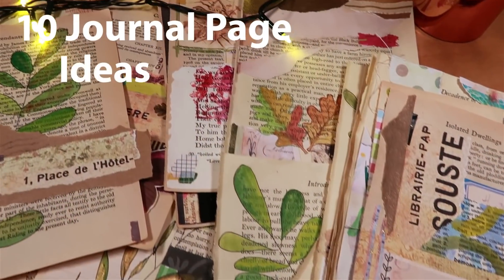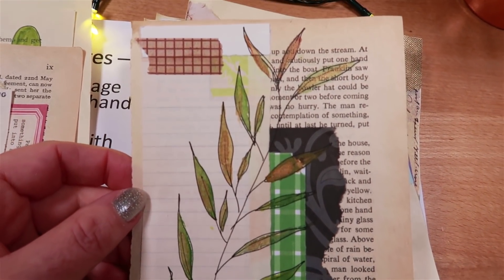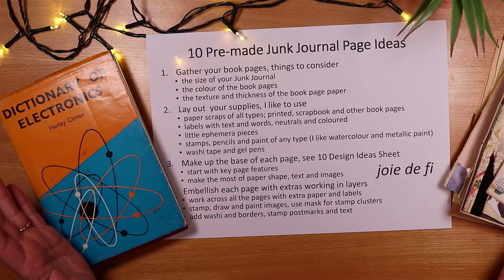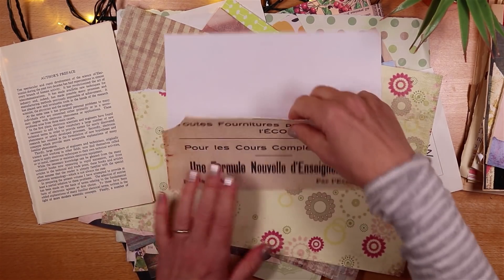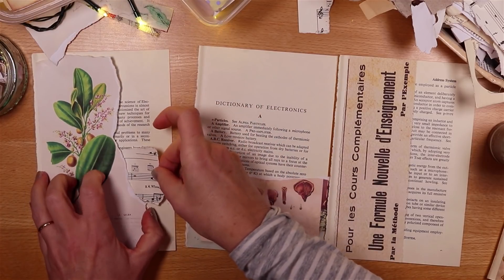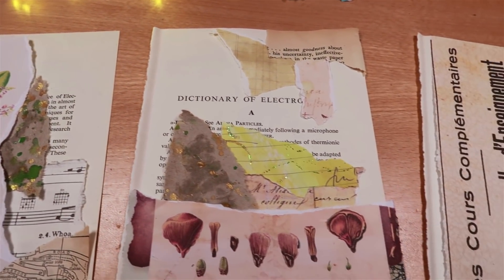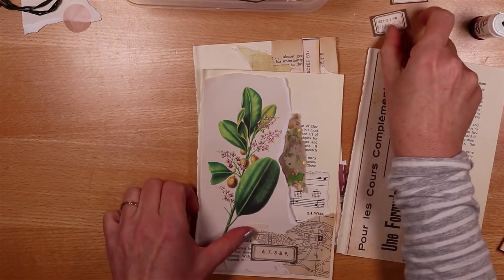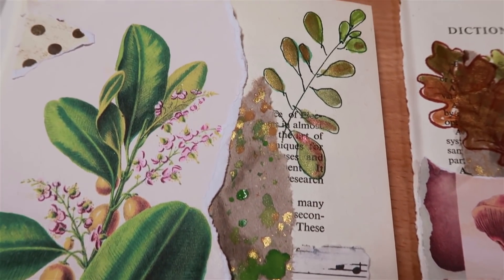10 Pre-made Junk Journal Page Ideas Using Basic Supplies ⭐ Tutorial Easy For Beginners ✅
10 Pre-made Junk Journal Page Ideas Using Basic Supplies ⭐ Tutorial Easy For Beginners ✅ - sharing 10 page ideas for junk journals using basic craft supplies, I make 3 junk journal pages sharing all my tips and ideas. Clear and detailed explanations to make it easy for you!

Metallic Watercolor Premium Artist Paint, Half Pans - Set of 24
Mica Powder, 0.18 oz (5g) Small Bottles - Set of 60

The products that I use are here
Kuretake Gold Paints

JOIE10

Digitals and stamps are from the Etsy shops of

Hugs, Joie